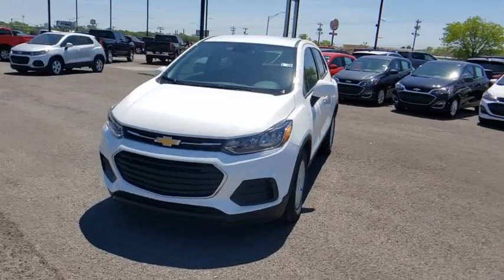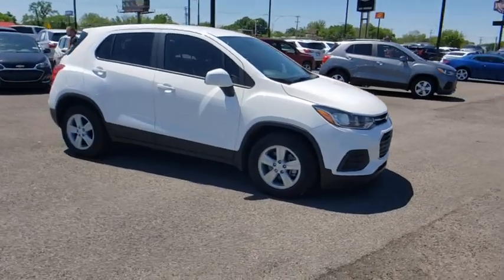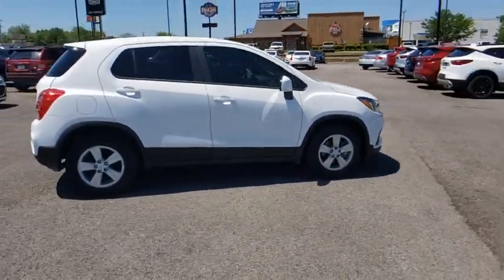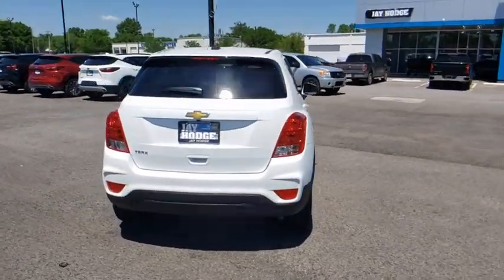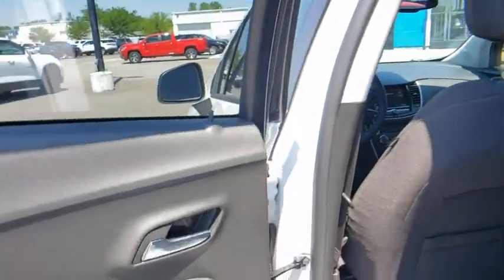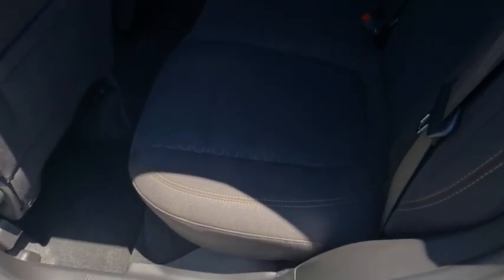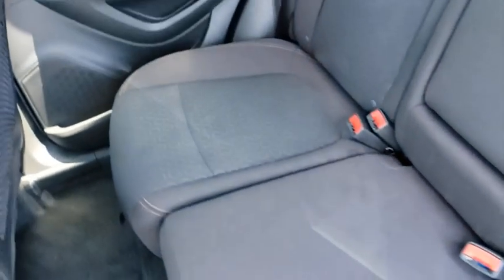2020 Chevrolet Trax Muskogee, Tulsa, Broken Arrow, Owasso, Claremore, OK 1475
New 2020 Chevrolet Trax available in Muskogee, Oklahoma at Jay Hodge Chevrolet. Servicing the Tulsa, Broken Arrow, Owasso, Claremore, OK area.

Jay Hodge Chevrolet
144 W Shawnee St

Experience the TOTALLY NEW Muskogee Chevrolet Cadillac in Muskogee!!! Experiance our PRICE MATCH GUARANTEE.Summit White 2020 Chevrolet Trax LS FWD 6-Speed Automatic ECOTEC 1.4L I4 SMPI DOHC Turbocharged VVTAll prices include a discount for financing with the dealer to help us manage our customer portfolio with our lenders.Internet Price may include all manufacturer rebates and incentives. Some discounts not available with special finance lease and other offers. See dealer for details.26/31 City/Highway MPG Not all customers may qualify for all rebates listed see dealer for details. Price includes: $3500 - Consumer Cash Program. Exp. 06/01/2020